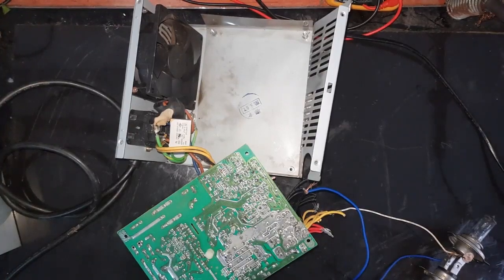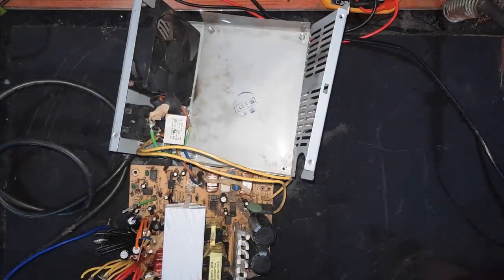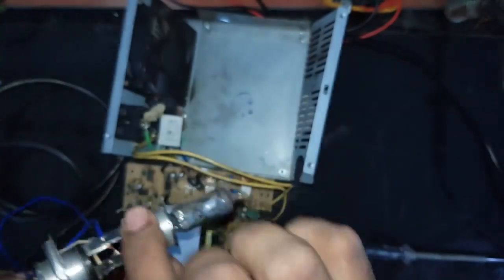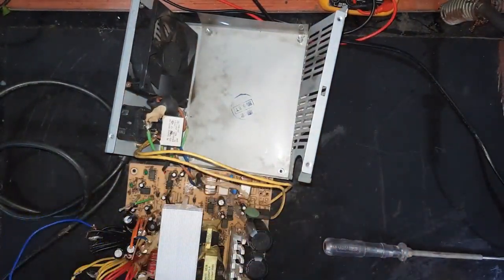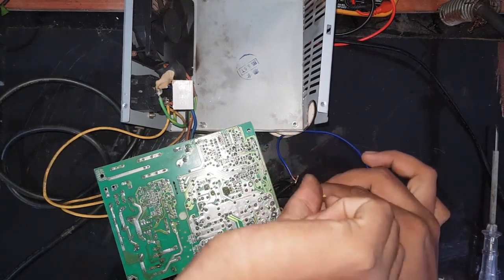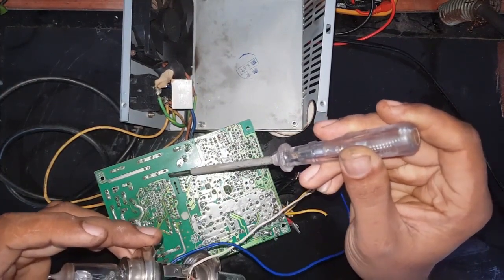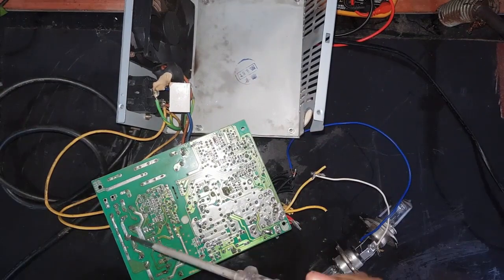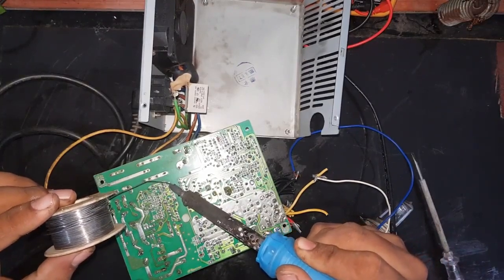How to Turn off / Disable short circuit and overload protection in ATX power supply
hello friends. in this video i am going to show you how you can disable ooverload / short circuit protection of your computer power supply